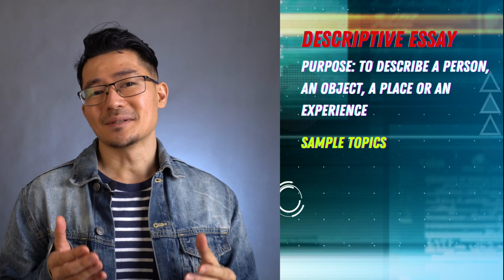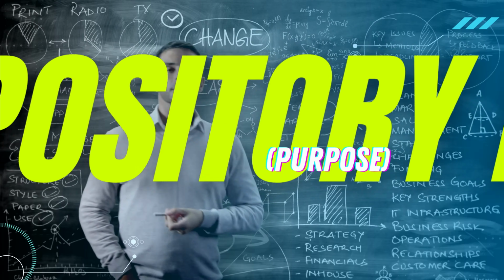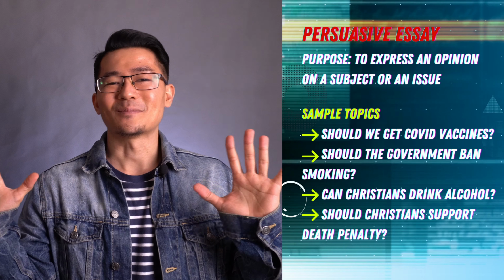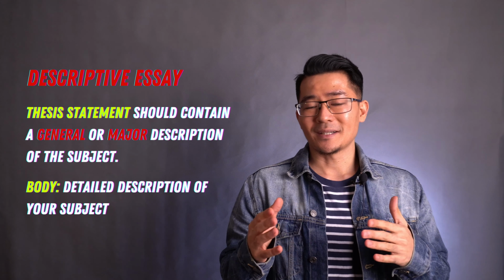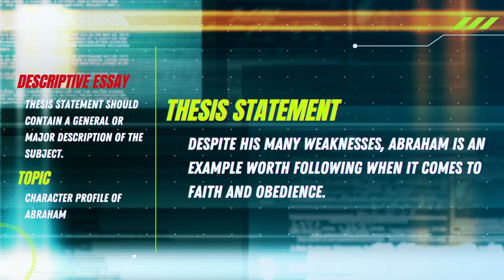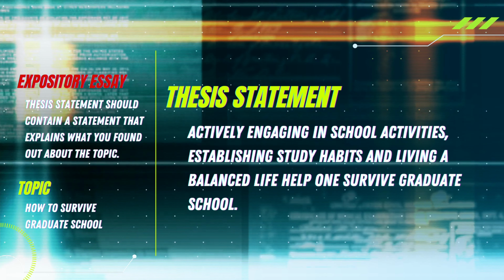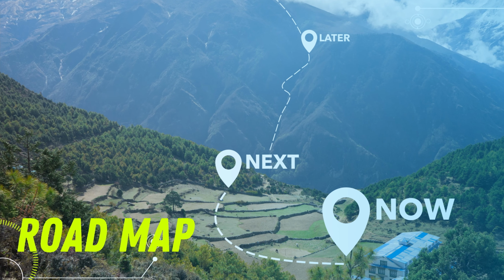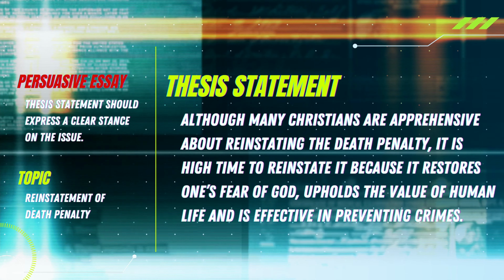The Four Types of Essay (for English Language Learners)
Find out the four different types of essay you will be writing, how they are different from each other and how you can write them by watching this video.
0:00 Intro
1:38 Purpose
2:02 Narrative Essay's Purpose
2:47 Descriptive Essay's Purpose
4:22 Expository Essay's Purpose
5:10 Persuasive Essay's Purpose
6:49 Thesis Statement
7:25 Narrative Essay's Thesis Statement
9:36 Descriptive Essay's Thesis Statement
10:53 Expository Essay's Thesis Statement
12:33 Persuasive Essay's Purpose
14:06 Outro

There is actually a second part to it, which covers how to write an introduction and conclusion for an essay. You might also want to check it out: